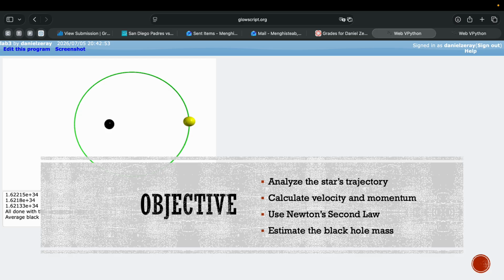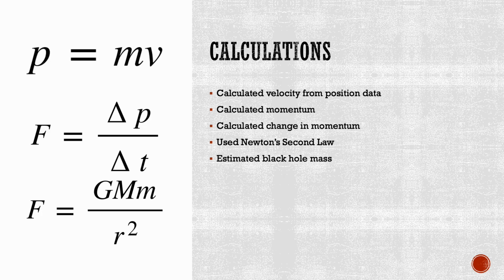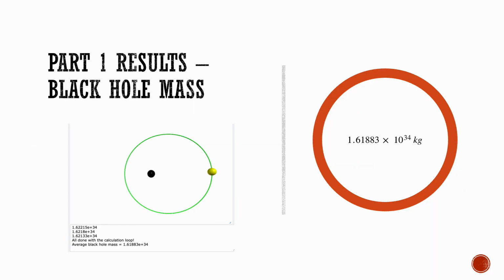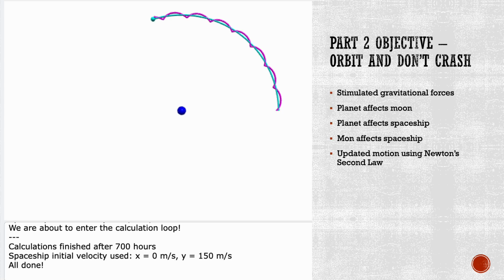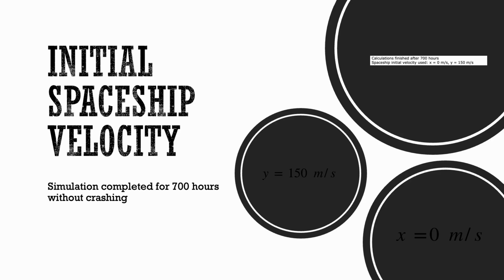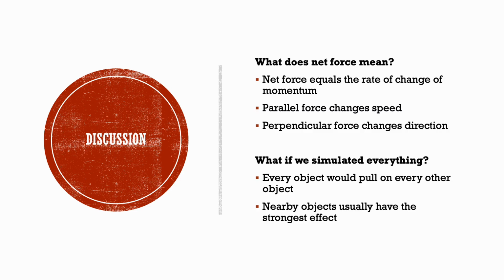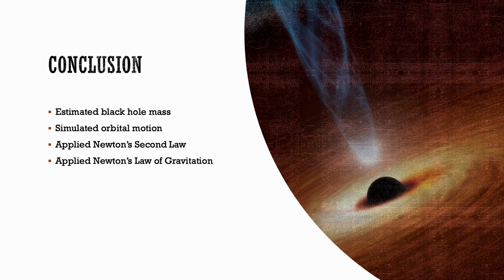Lab 3 - PHYS 2211